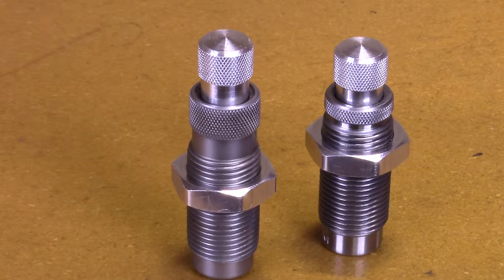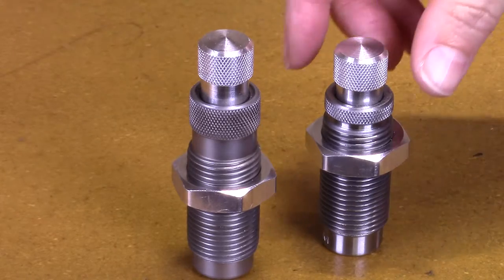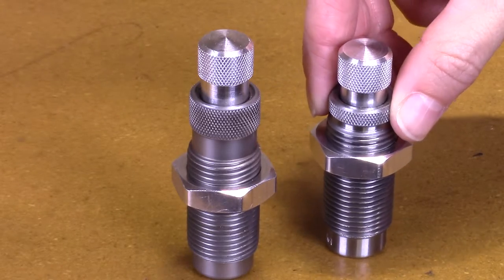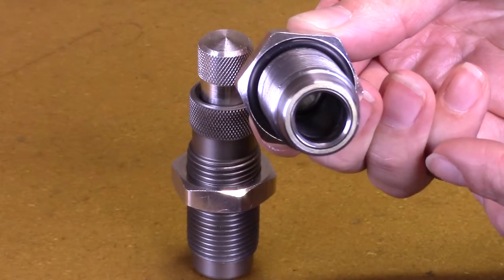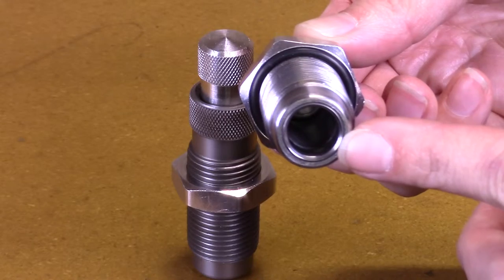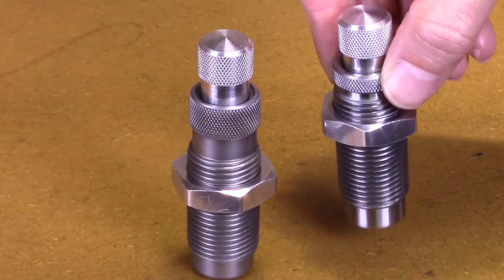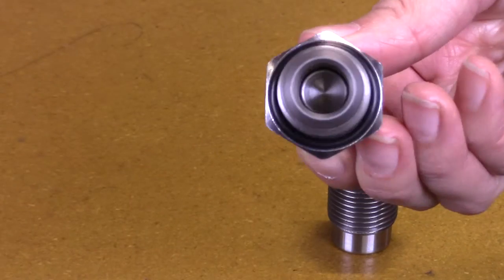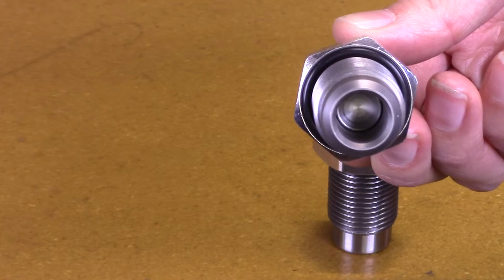How to Tell The Difference Between Bullet Seater and Crimper and Carbide Factory Crimp Die